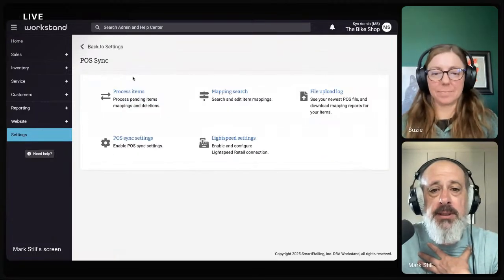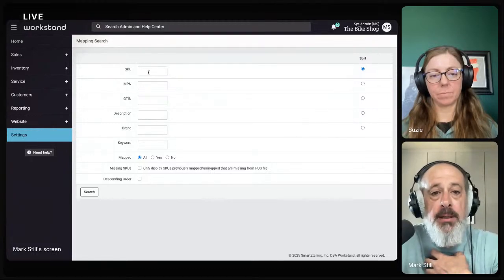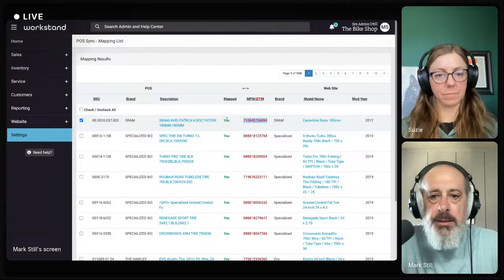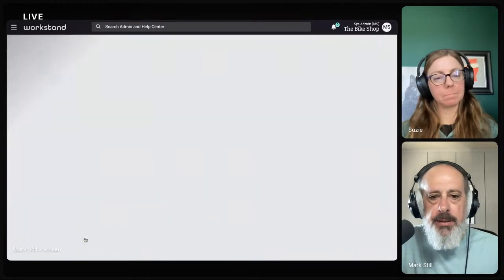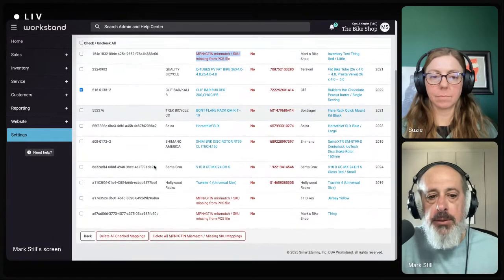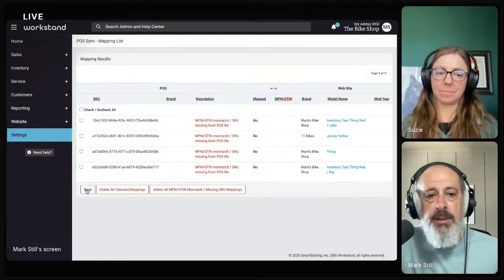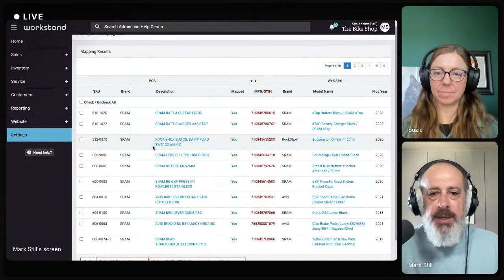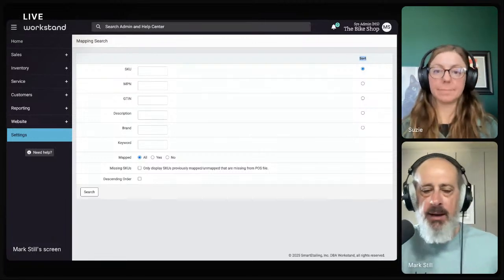POS Sync: Mapping Search - optimizing your Workstand website catalog for maximum engagement & sales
Sometimes, you need to find a sku that was mapped incorrectly and fix it. Mapping Search is where you do that.